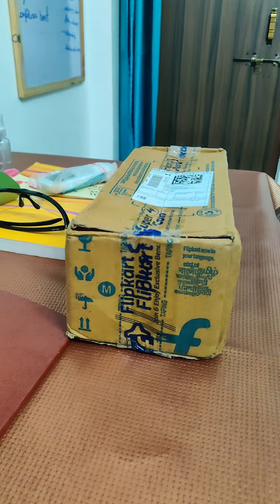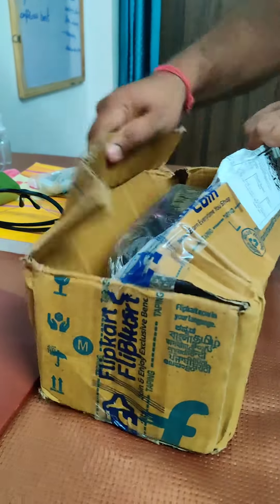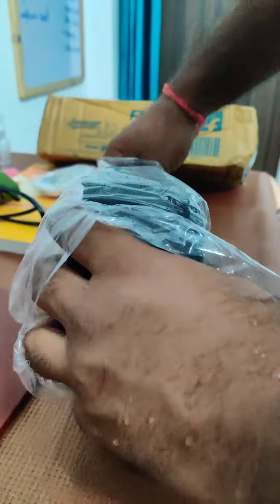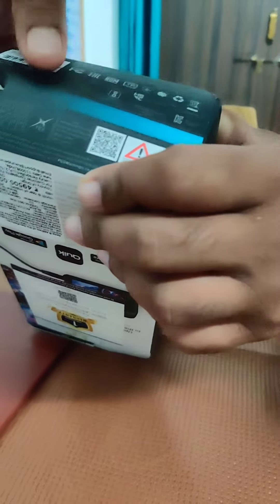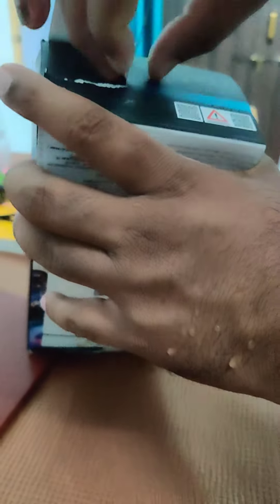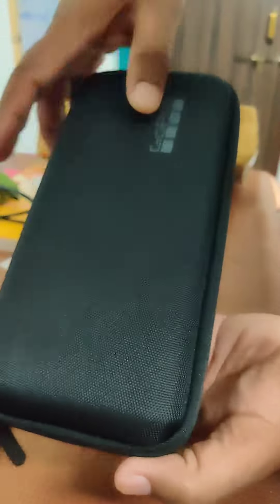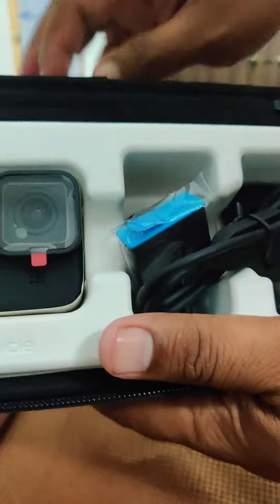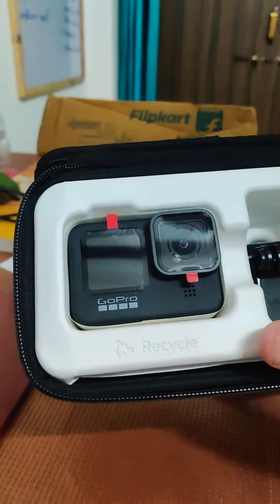Go Pro 9 UNBOXING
Hi guys ,